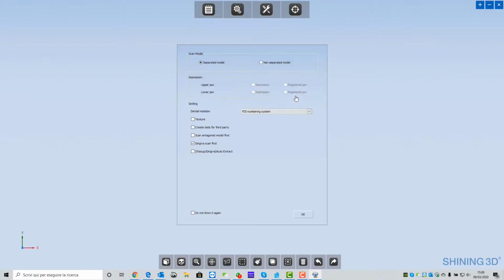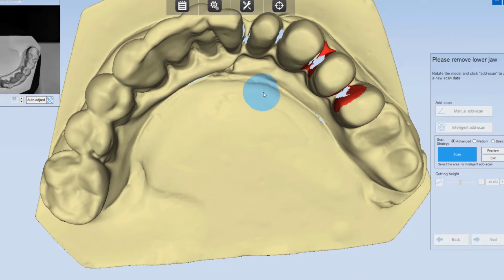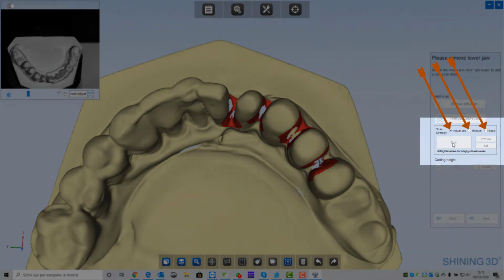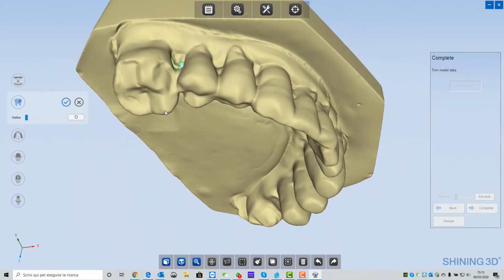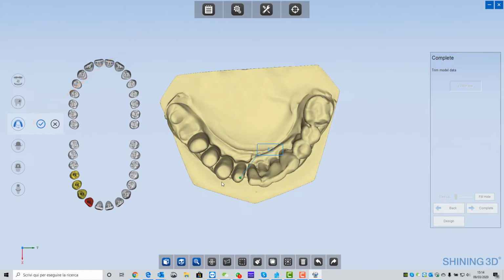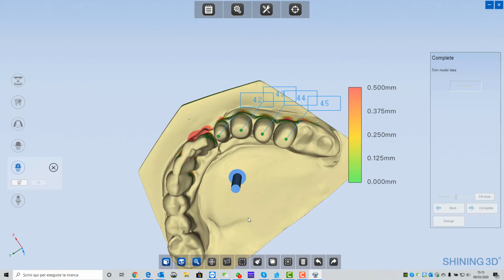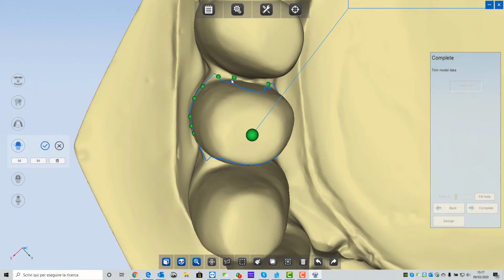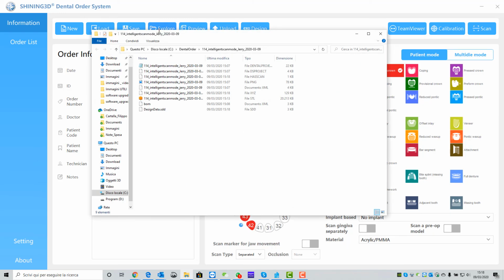New features of the latest software release